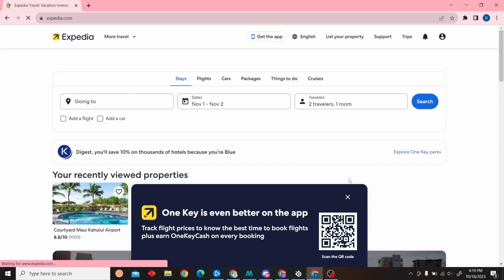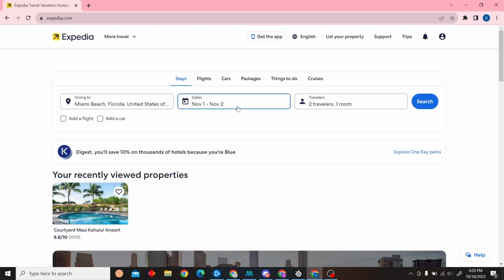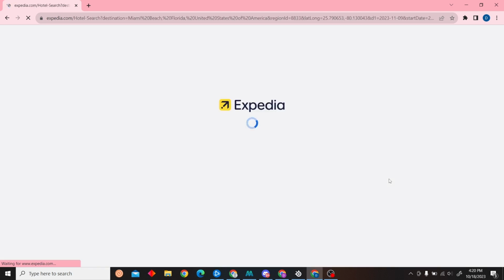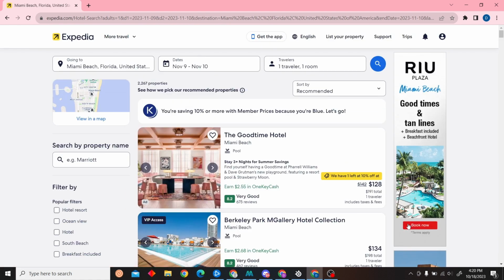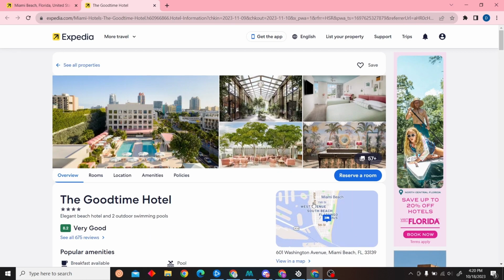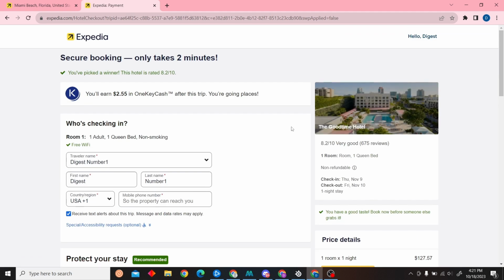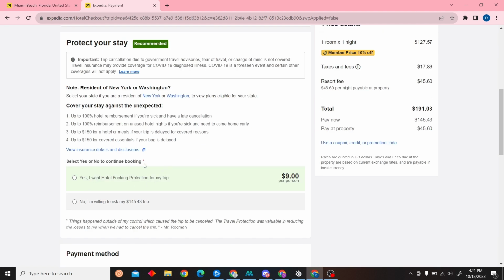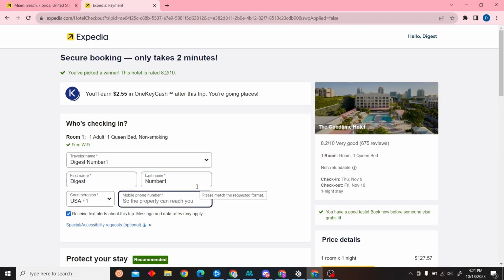How to Book Hotels Online on Expedia! (Quick & Easy)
How to Book Hotels Online on Expedia

If you're looking for a way to find affordable hotels online, then look no further than Expedia! In this video, we're going to show you how to book hotels online on Expedia easily and quickly.

With our easy to use website, you'll be booking hotels in no time at all! So be sure to check out this video and learn how to book hotels online on Expedia quickly and easily!